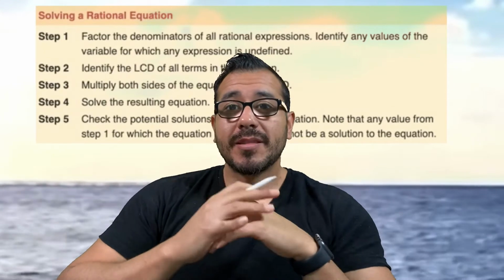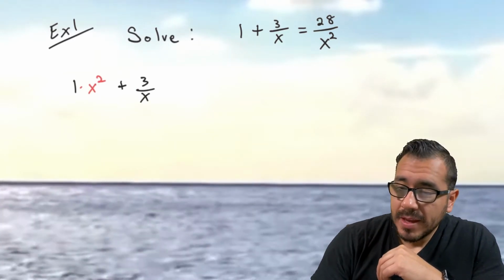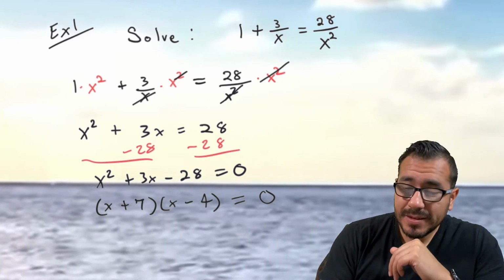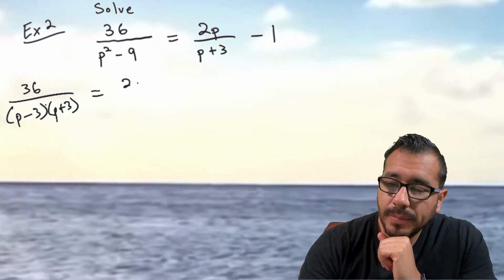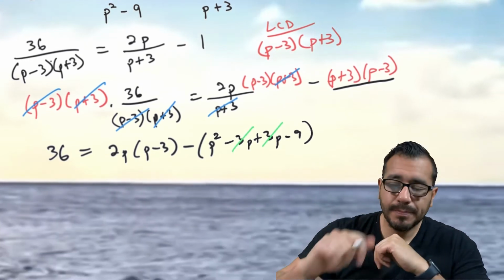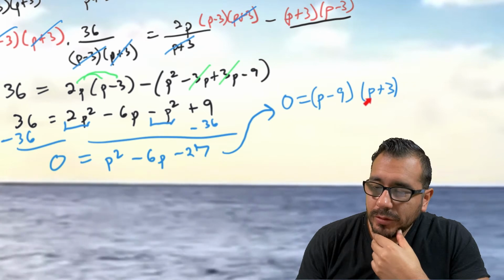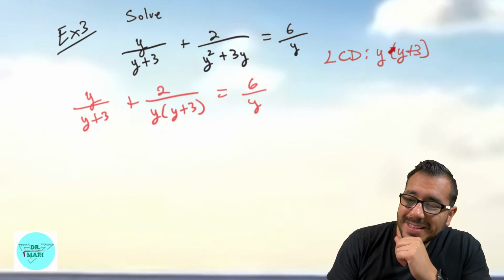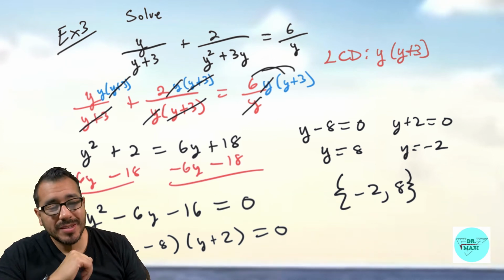Rational Equations (Level II)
In this video we will be looking at Rational Equations that you might see in an Algebra 2 or Pre-Calc class.  Dr. Math walks you through the techniques that will have you solving Rational Equations like a boss‼️